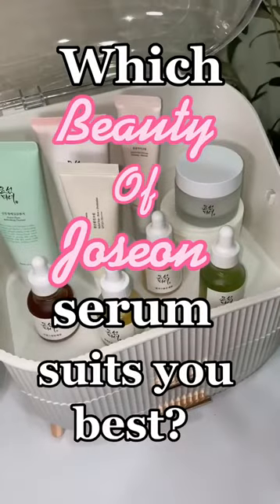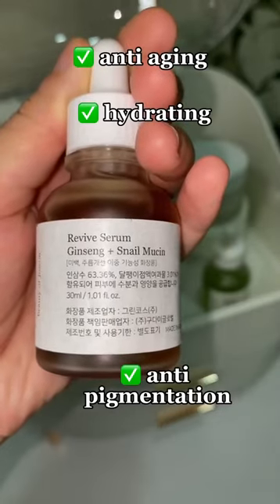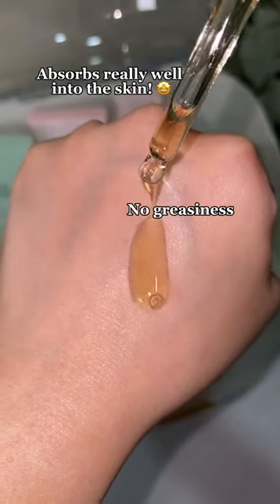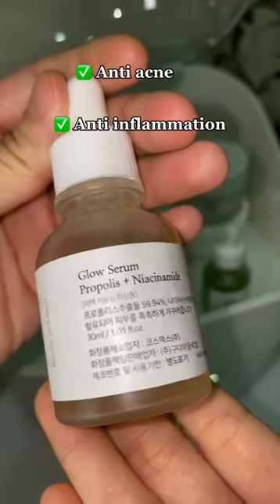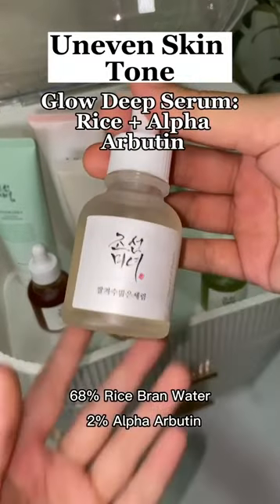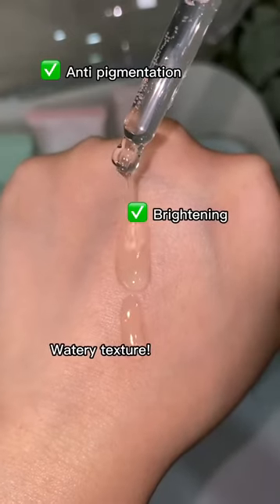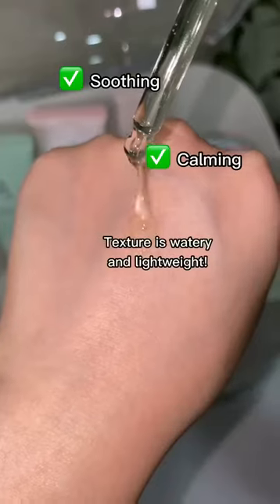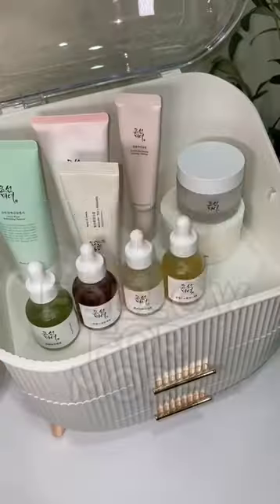Which beauty of joseon serum Suits you best?✨🫶🏻